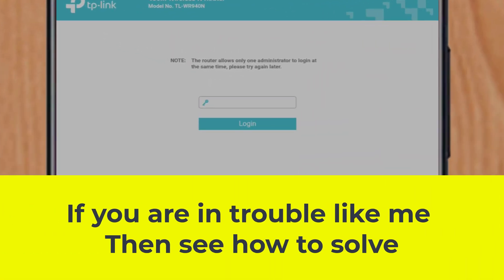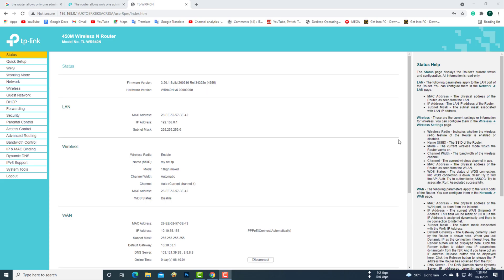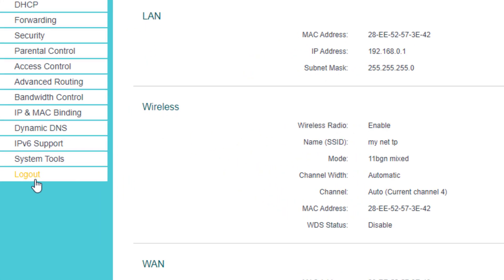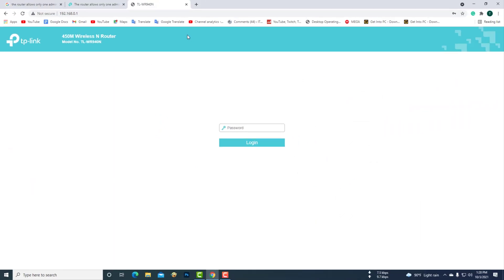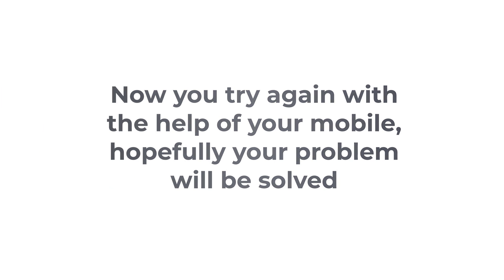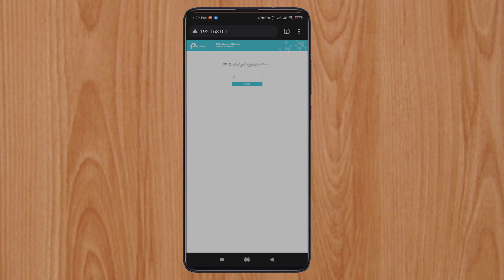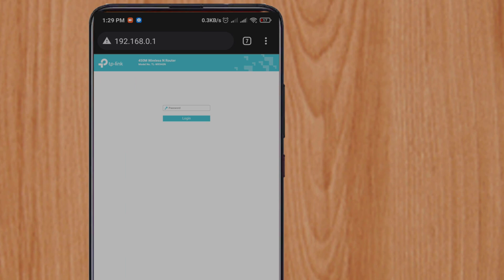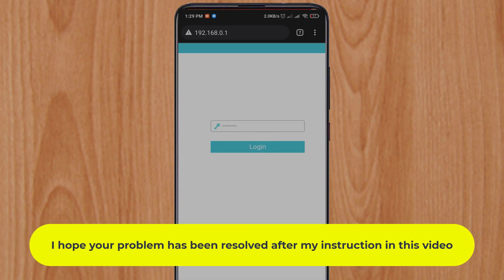The router allows only one administrator to login at the same time, please try a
The user has logged in somewhere else please try again later. the router allows only one administrator to login at the same time, please try again later